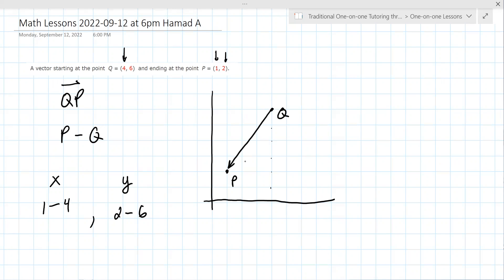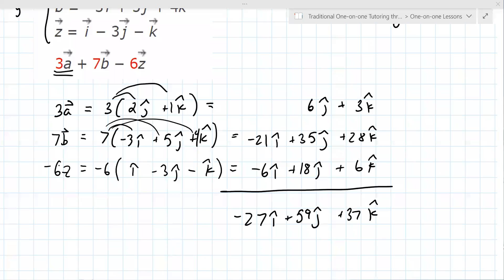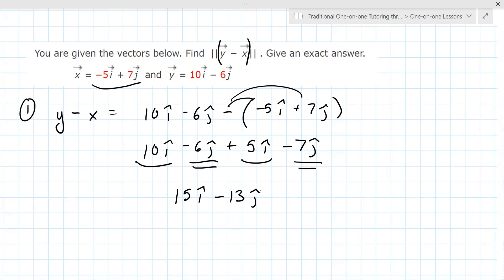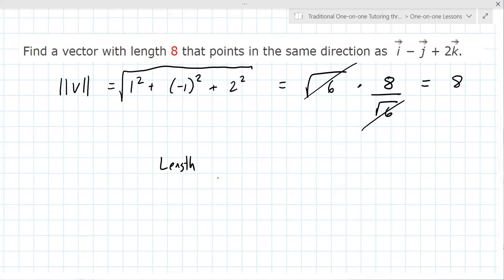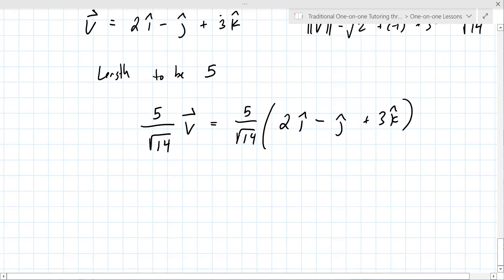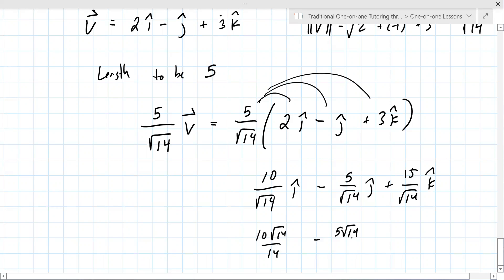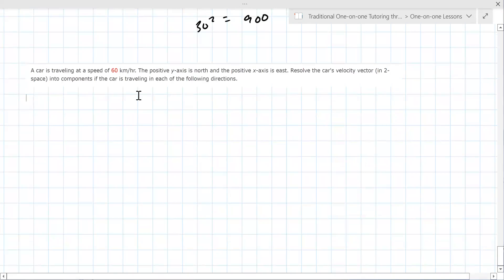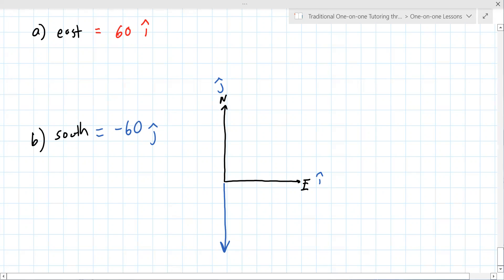College Calculus 3 Lesson [2022-09-12 at 6pm MST Hamad A]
This lesson focuses on vectors calculating vector operations, displacement, length (magnitude), position on the coordinate plane, and converting vectors into their xy pairs.